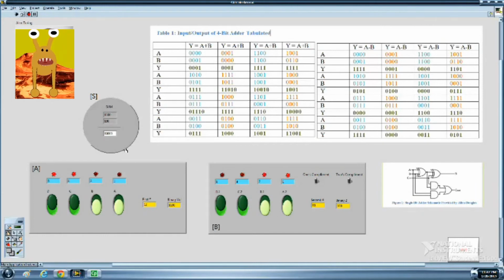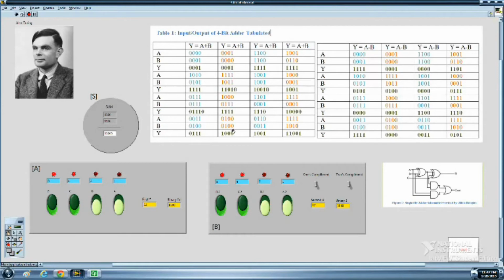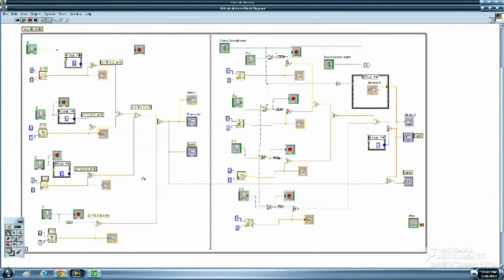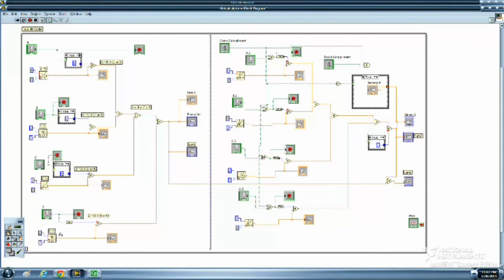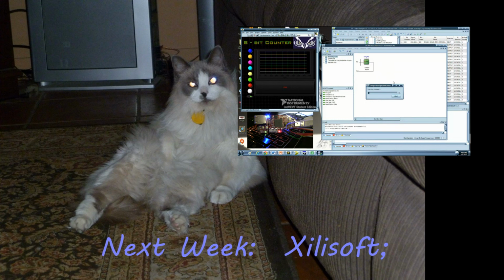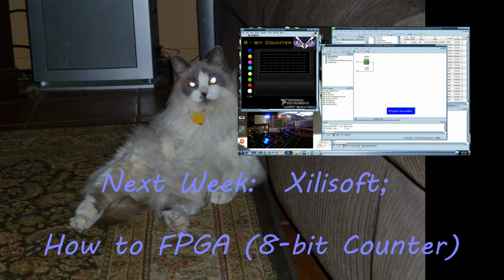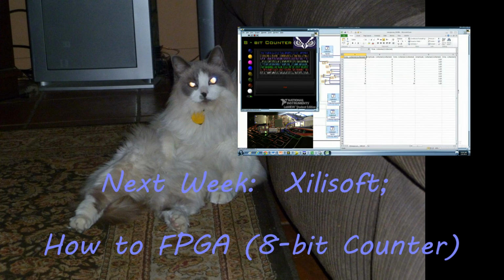Labview ; How to Binary addition and subtraction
This is the first video of my DIY series... where we explore technology by building stuff.

This week is Digital Logic!!